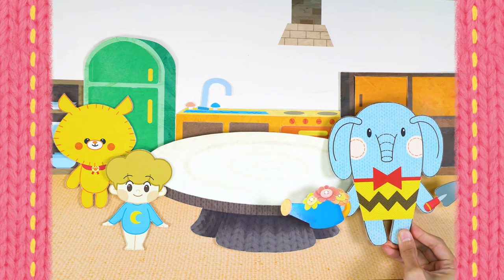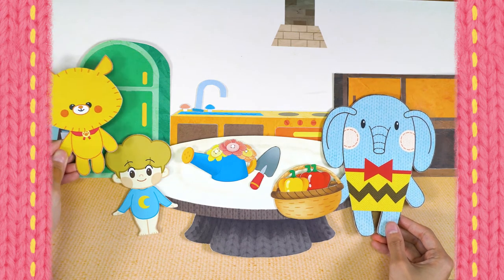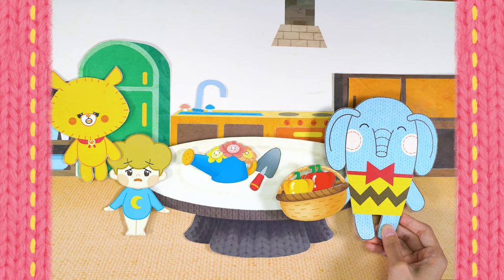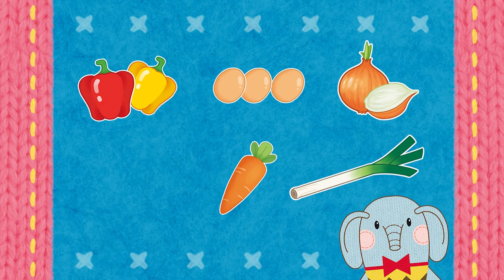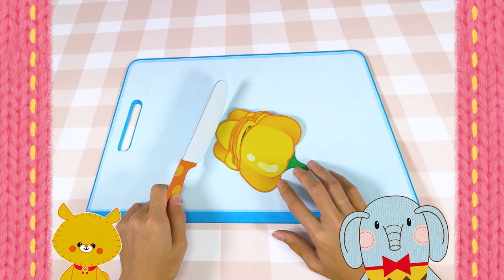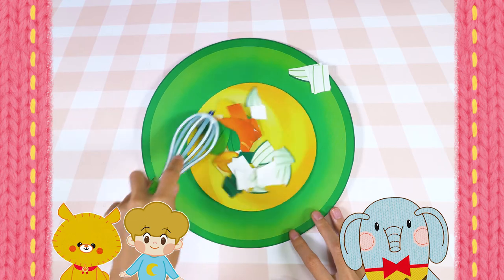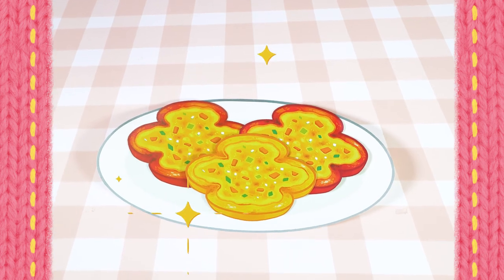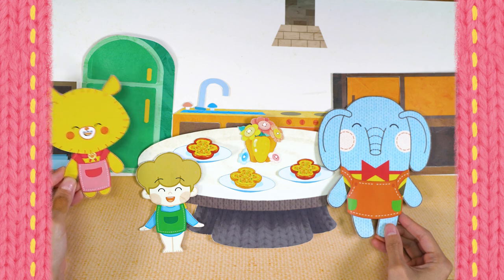Let’s make a Pancake with Bell Peppers | Puppet Show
Let’s make a pancake with bell peppers!
Sweet and crunchy bell peppers! They are so colorful, just like a flower♥
Mug is going to make a delicious snack for us with bell pepper. What can it be?♥

Mug/Romeo/Ola/PomPom: Voice acting by Hyeseung Pyo
Hearty/Lenny/Mo/Petit/Pepe/Joon/PomPom: Voice acting by Chaeyoon Kim
Hannah/Narrator: Voice acting by Hwanhee Kim

Welcome to the official channel for "Pom-Pom Friends."
Pompom Forest is the land of dolls, and a home for Hearty, our main character and Hannah and Joon's attachment doll.

Hearty and his friends spend days filled with fun in Pompom Forest, where everything is soft and fluffy, made of colorful cloth, felt, buttons, and cotton. Children can play to their heart's joy in Pompom Forest, where they are safe from any danger, just as they would be in their mothers' arms. Hearty and his friends go on exciting adventures together, solve problems and looking for fun! We hope children will grow up healthy and bright watching Hearty and his adventures.